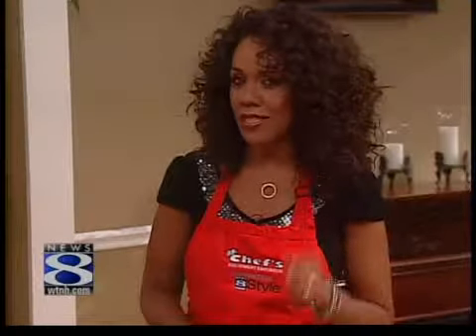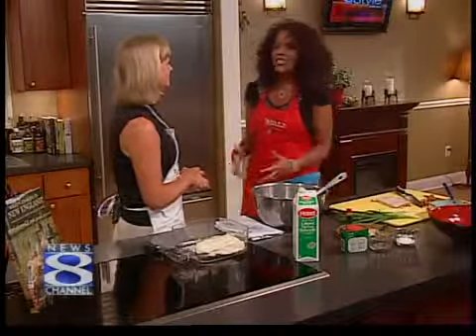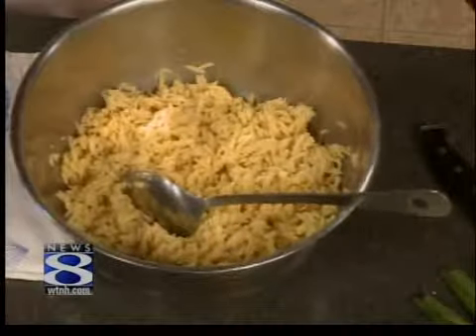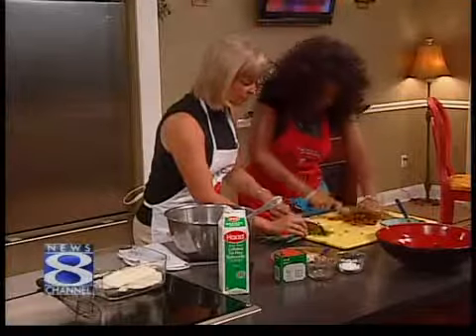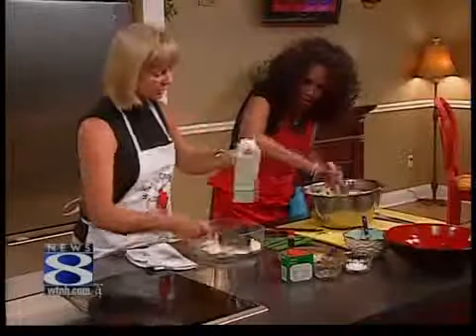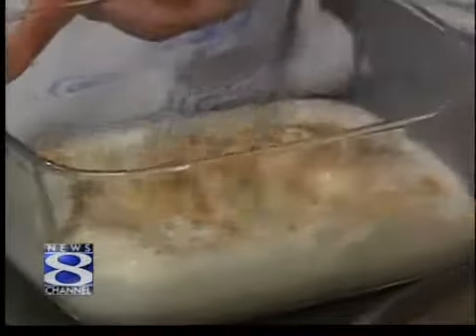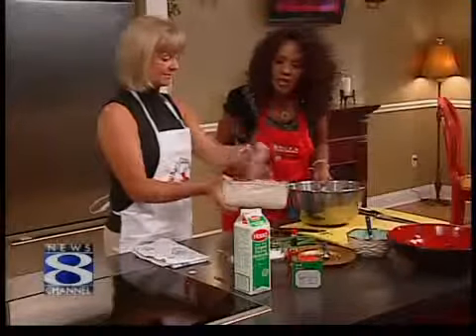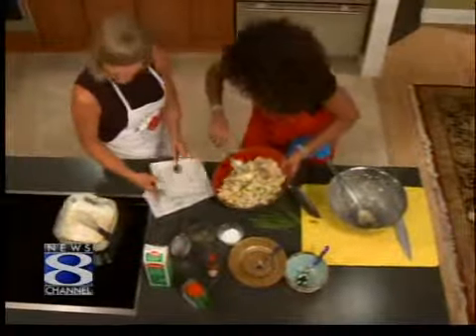Orzo w/ Smoked Turkey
Diane Gardner is back in the Connecticut Style kitchen.